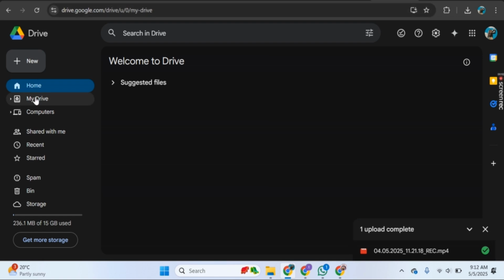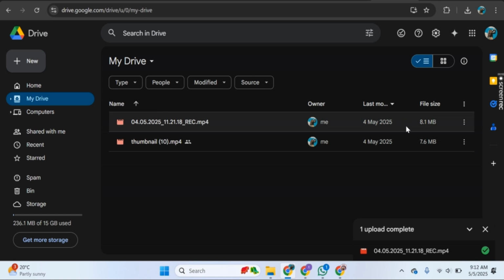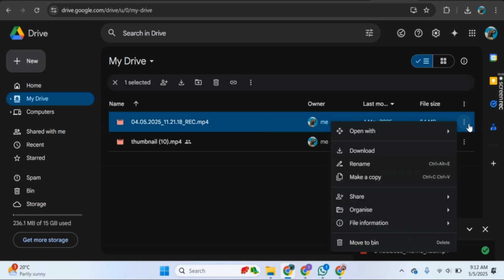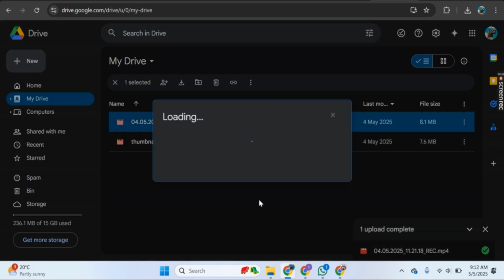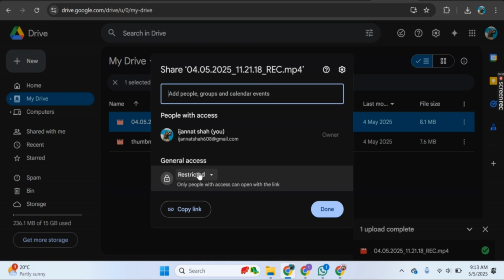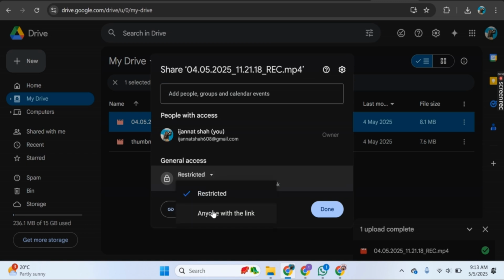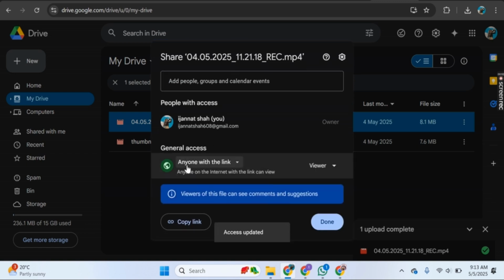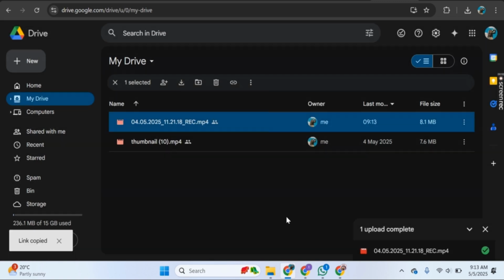NEW! How to Share large Videos Via Cloud Storage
🚀📹 Need to send large videos without losing quality or hitting size limits? In this step-by-step guide, we show you exactly how to share large video files via cloud storage in 2025 — quickly, easily, and securely! ☁️🔐

🎬 Perfect for YouTubers, content creators, freelancers, or anyone sending big video files to friends, clients, or coworkers.

In this video, you’ll learn:
📤 How to upload large videos to services like Google Drive, Dropbox, OneDrive & iCloud
🔗 How to generate secure shareable links
📱 How to share from both desktop and mobile
🛡️ Privacy & permission settings to control access
⚡ Tips to speed up uploads & avoid storage limits
💡 Best free & paid cloud storage options for video sharing

No more email size limits ❌ or USB headaches 💽— cloud sharing is the future! 🌍✨